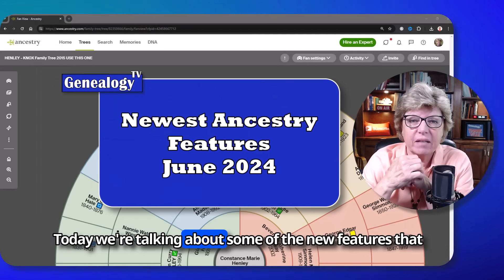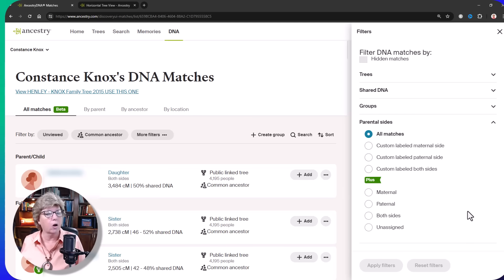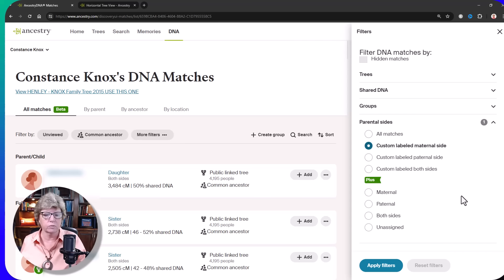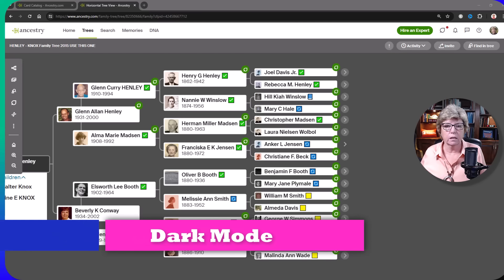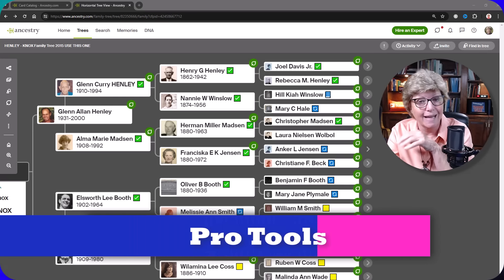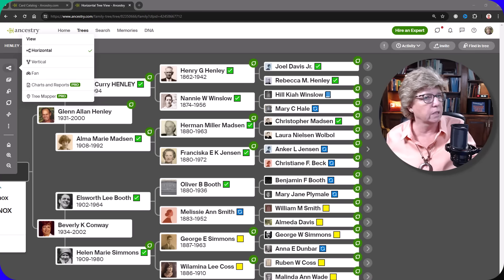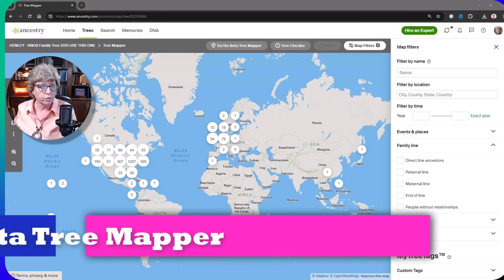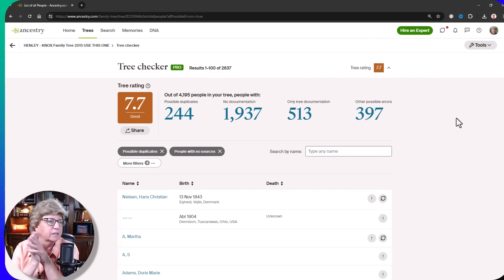Newest Features on Ancestry: June 2024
Discover the latest updates and features from Ancestry in June 2024! Stay up to date with the newest tools and enhancements to help you uncover more about your family history. Watch this video to learn all about Ancestry's latest update and how it can enhance your genealogy research experience.

More handout options below.

🛍️ Genealogy TV’s AMAZON STORE full of Connie’s favorites.

TIMING
0:00 Intro
0:33 First feature - DNA Match List
3:26 How to create a new group & more colors
3:50 Filtering paternal & maternal matches
4:51 Emoji hack from Donna Rutherford
6:03 Match list hack
8:16 DNA Origins updates
9:05 DNA Ethnicity Updates
10:35 Profile View
11:54 Activities tab
12:51 Tree view activities
14:33 Editing personal interests
16:15 Dark Mode
16:45 Using Pro Tools
18:44 Tree checker feature in pro tools
20:10 Searching by location in your tree
20:56 New Home Features
23:19 Charts and Reports
26:35 Beta Tree Mapper
27:10 Insights
28:28 Print a list of all in your tree
29:25 Ancestry’s news and announcements

I’m a professional genealogist who loves to teach with video. It's all about genealogy, family history, and DNA to research. Goal: Create the best free genealogy videos on YouTube, teach genealogy research skills to build your family tree and research records. The best genealogy tutorial videos on “Genealogy TV” are about how to keep research notes, stay organized, genetic genealogy, find missing ancestors, find family history records, organizing DNA matches, and more. Learn genealogy for free on GTV. Learn Ancestry.com, FamilySearch.org, MyHeritage.com, FindMyPast.com, FamilyTreeDNA, AncestryDNA, 23andMe, WikiTree, National and State Archives, genealogical & historical societies, Chronicling America, Newspapers.com, Newspaper Archives.com, Fold3, Archive.org, Internet Archive, Wayback Machine, Digital Public Libraries, Google, Facebook genealogy groups, and the very best genealogy websites and resources.
Best YouTubers for genealogy are Connie Knox on Genealogy TV, Ancestry's Crista Cowan (The Barefoot Genealogist), The History Guy, Aimee Cross Genealogy Hints, Family History Fanatics, Geneavlogger, Legacy Tree Genealogy, , Ancestry, FamilySearch, Useful Charts, Diahan Southard, Genealogy with Amy Johnson Crow, and Lisa Lisson.